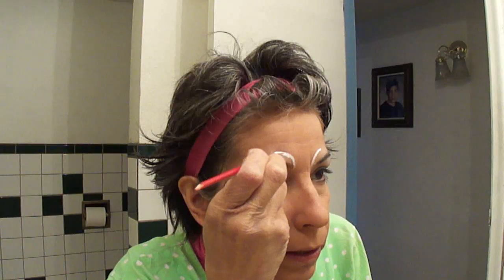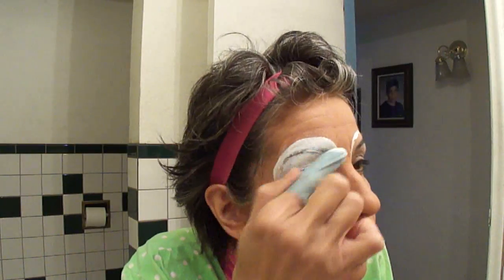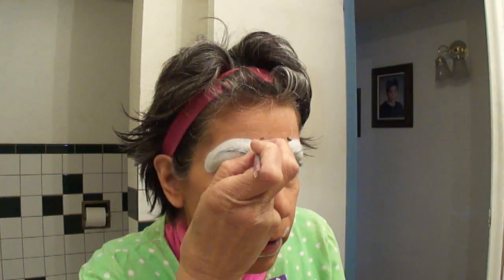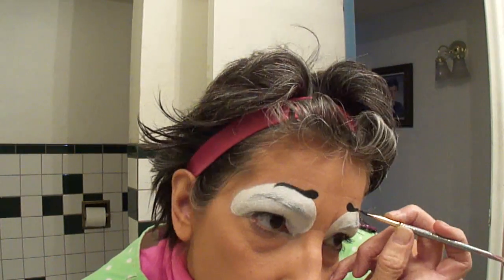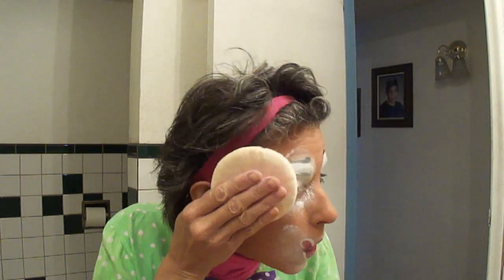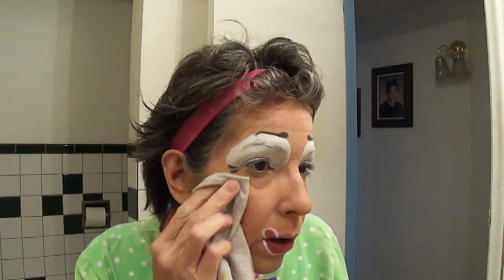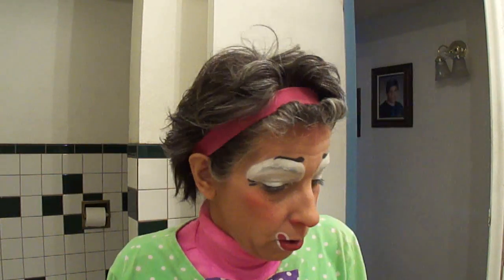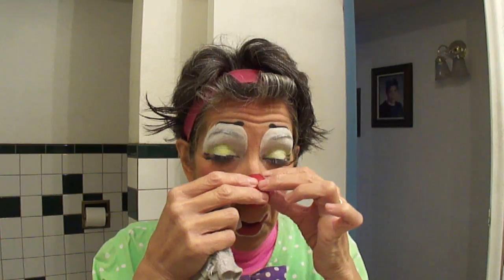The proper way to apply clown makeup: demo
This is a demo on how to properly apply clown makeup with grease paint. I am a professional clown of over 21 years. I hope this helps you in some way.